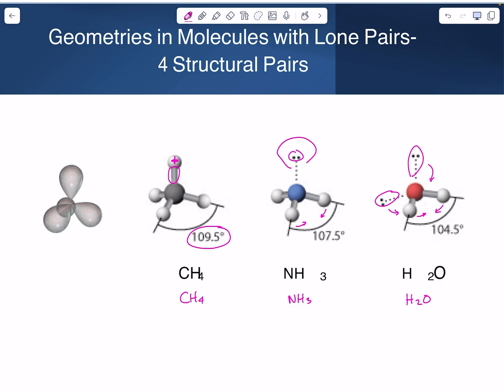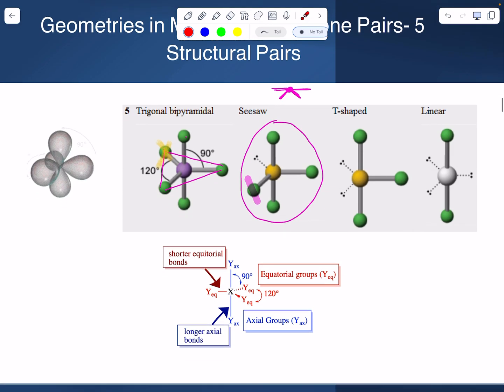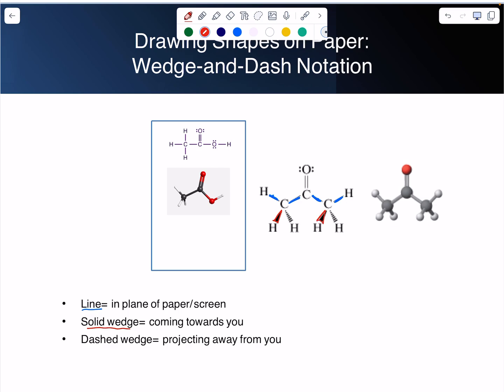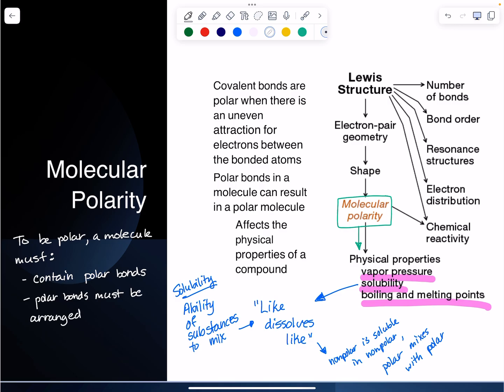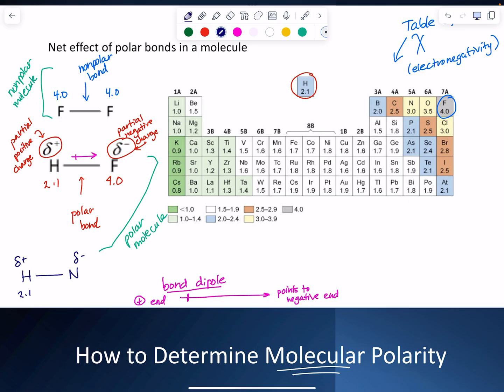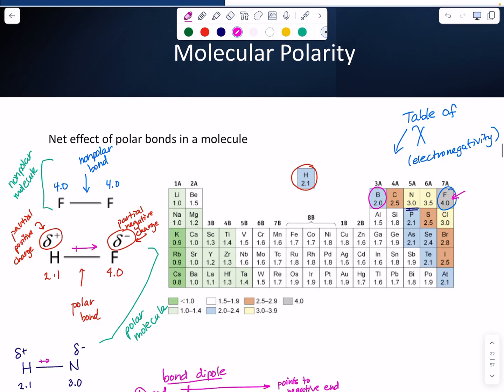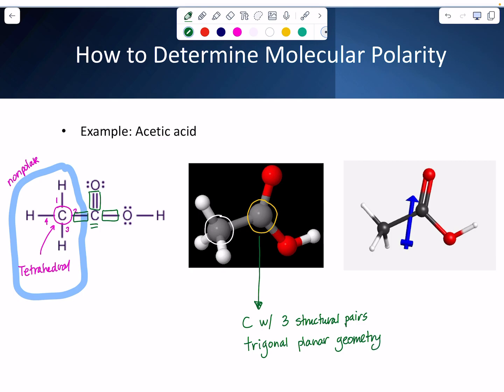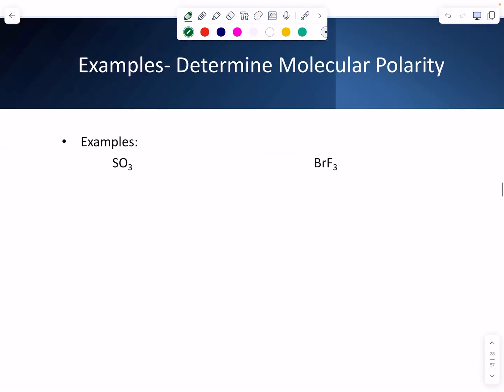April 10, 2024